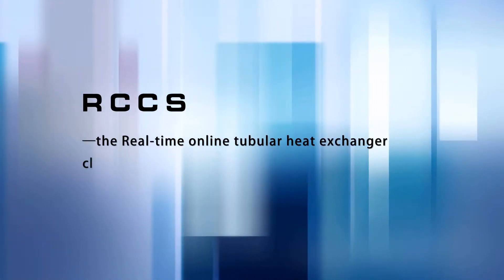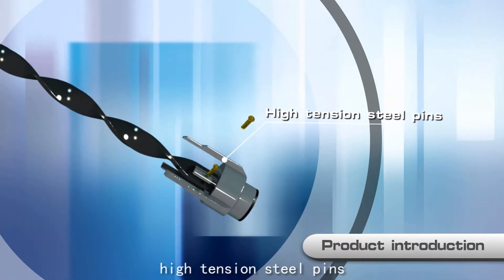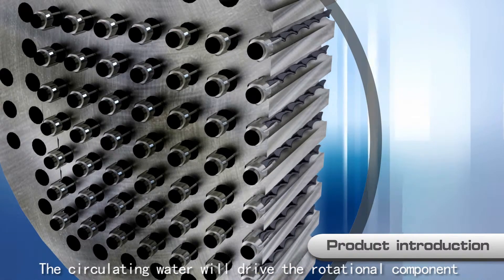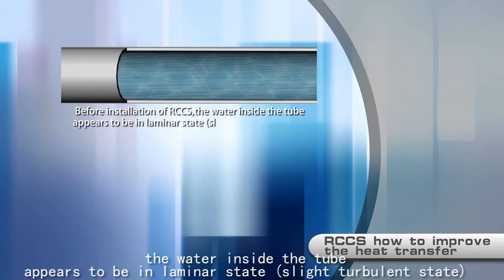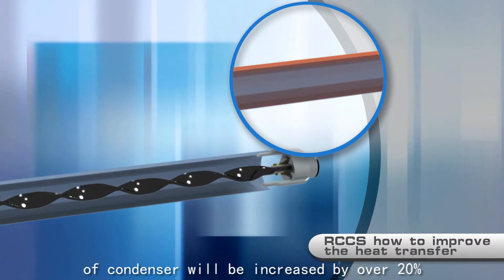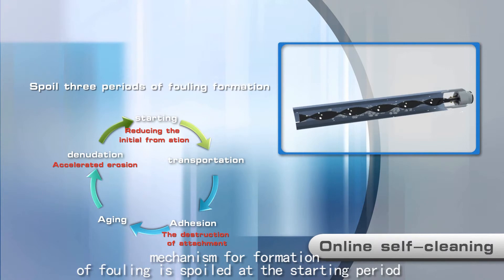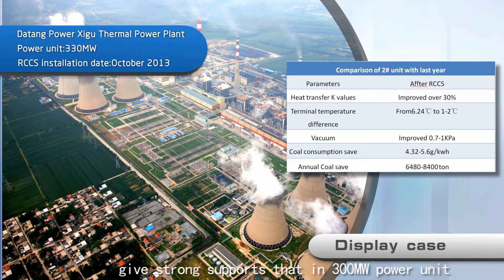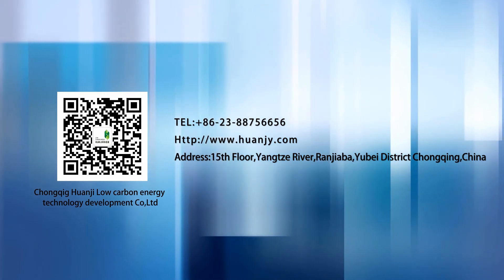RCCS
RCCS- Real-time online condenser (tubular heat exchanger) cleaning and enhanced heat transfer system is the exclusive patented technology of Huanji Low Carbon after years of research and development based on liquid dynamics, enhanced heat transfer and new materials technologies, and can be widely used in tubular heat exchangers in power generation, chemical and petroleum industries to solve the problems for cold terminals treatment. RCCS is the trademark owned by Huanji Low Carbon.